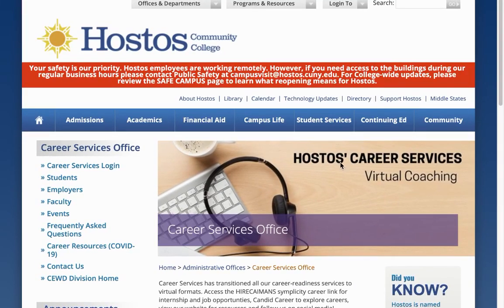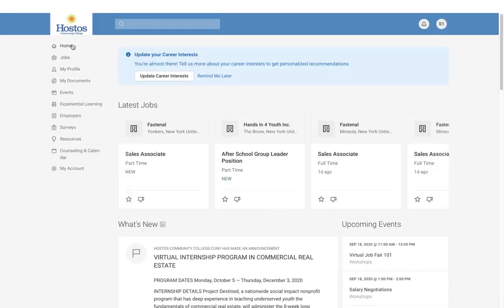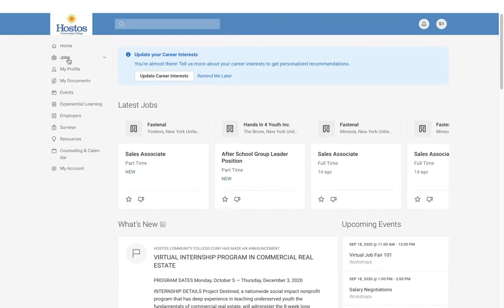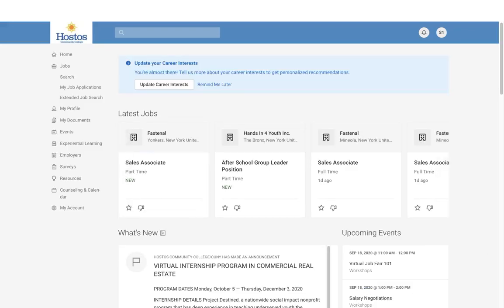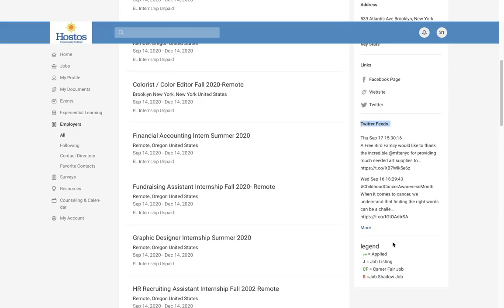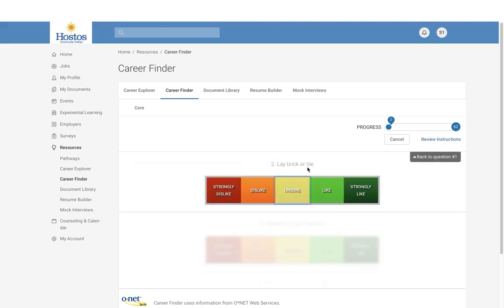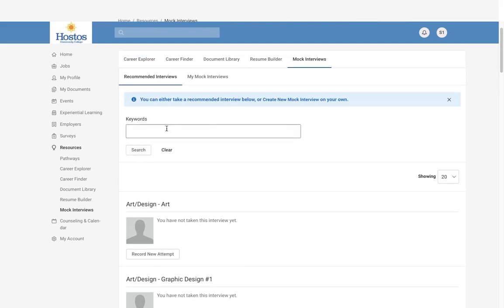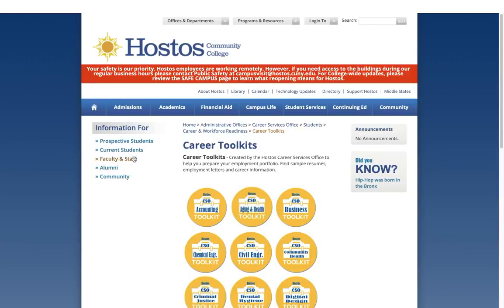Access Hostos' HIRECAIMANS Symplicity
View video to learn how to access HIRECAIMANS, Symplicity